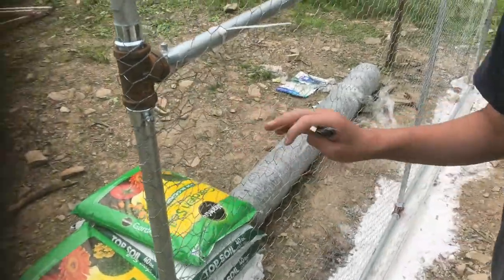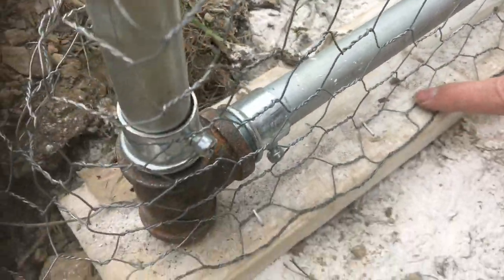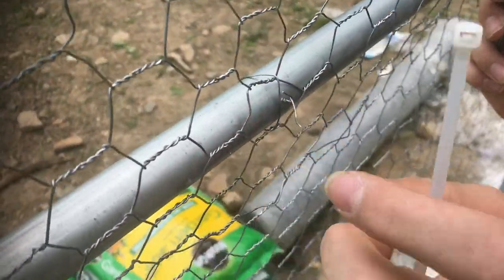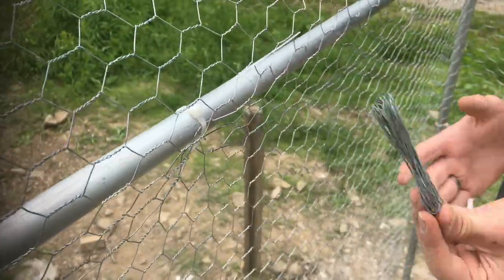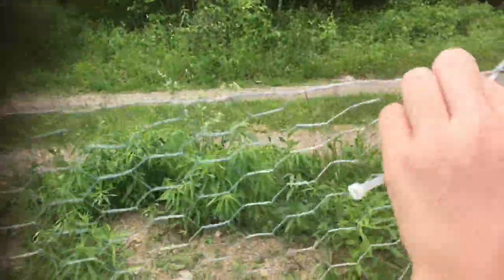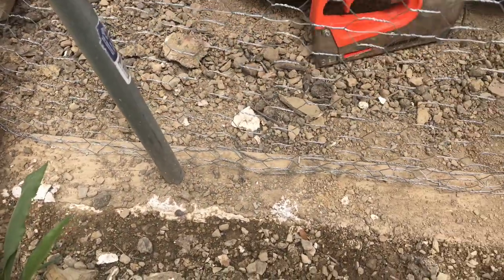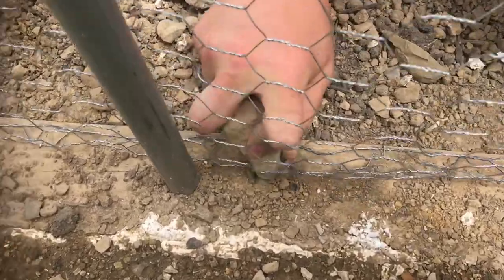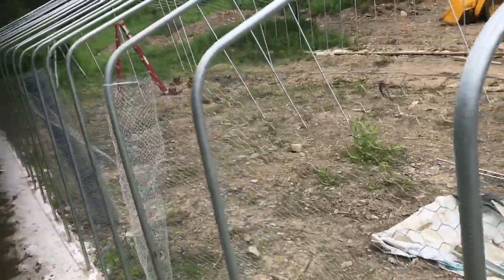TIPS and TRICKS to installing chicken wire